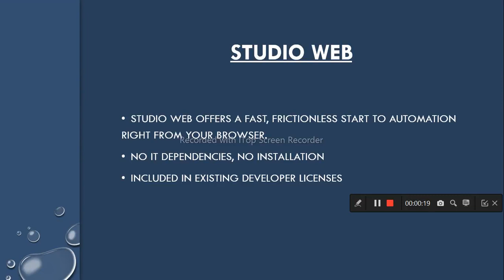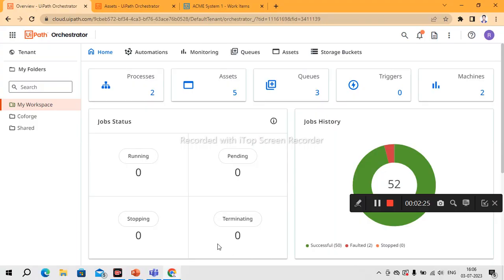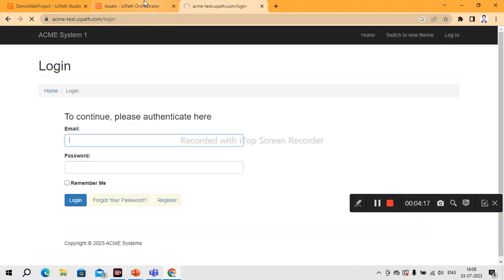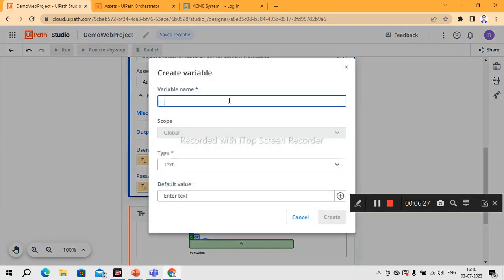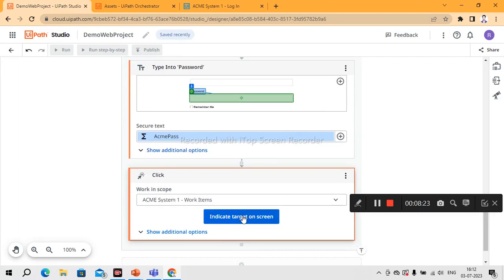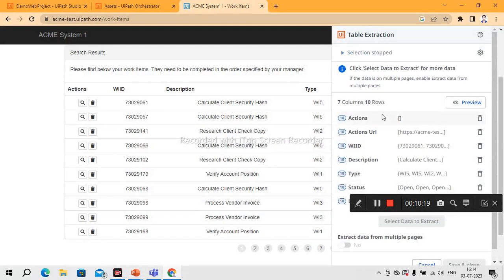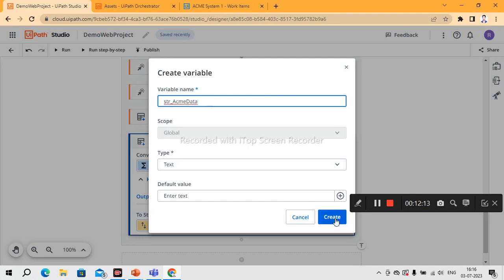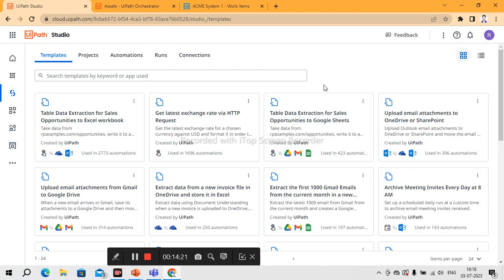UiPath Studio Web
Uipath Community